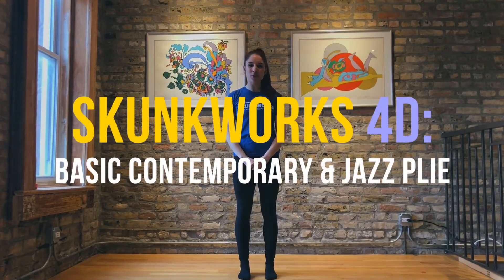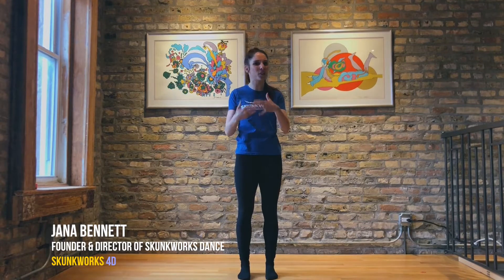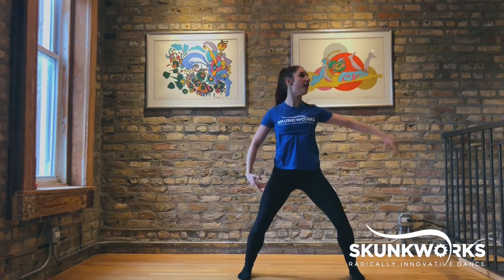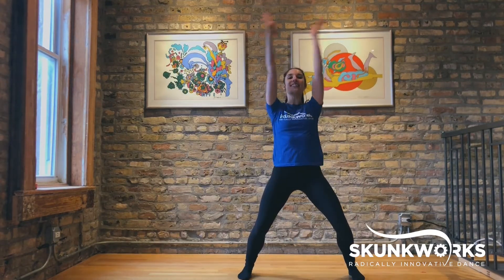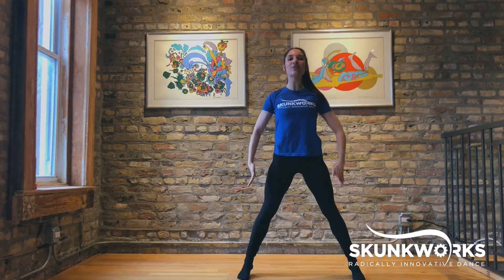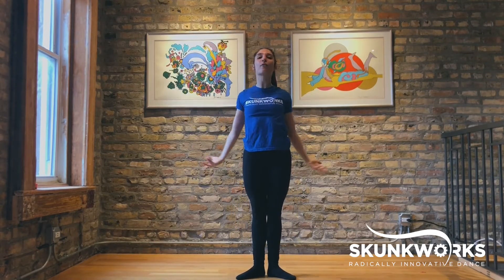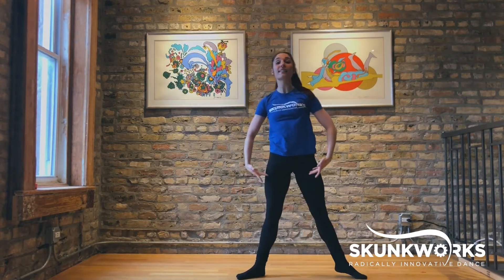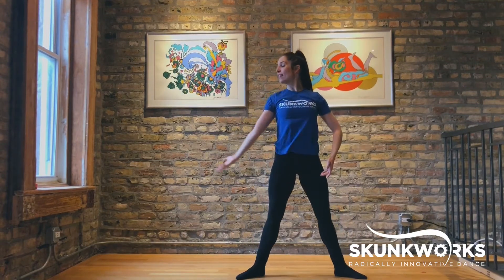Skunkworks 4D - Contemporary and Jazz Plie || Skunkworks Dance || Wilmette, IL - Dance Studio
We thrilled to share the first video tutorial from our virtual dance platform, Skunkworks 4D! In addition to live classes, registered students will get access to Skunkworks 4D, a virtual library of warm-ups, skill work and combinations coming directly from the homes of Chicagoland master teachers and professional dancers.

We are looking to offer this incredible platform to non-registered students as well! To be of the first to find out more, sign up for our email list

While you are waiting, get your plie on with Skunkworks Founder & Director Jana Bennett! In this clip, she walks you through her basic Contemporary and Jazz Plie combination. A great way to get moving and warm in your own home!